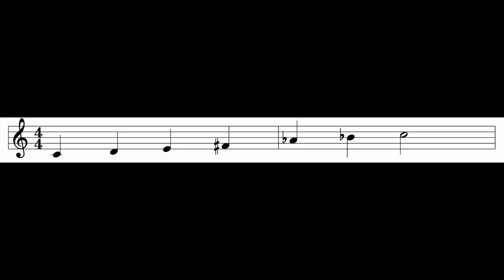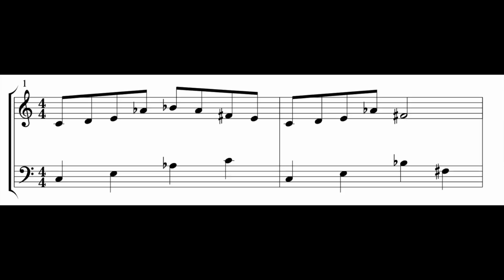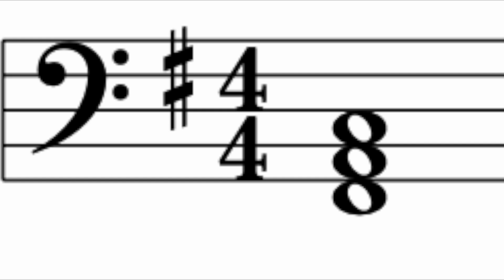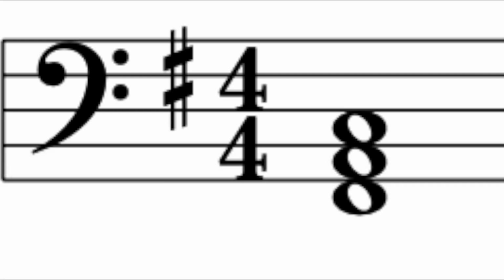Techniques for Cinematic Music Writing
Some techniques for cinematic music writing: Usage of modes in writing for film, diminished and augmented chords for effects, alternate scales, instrumentation, chromatic mediants, and chord progressions.